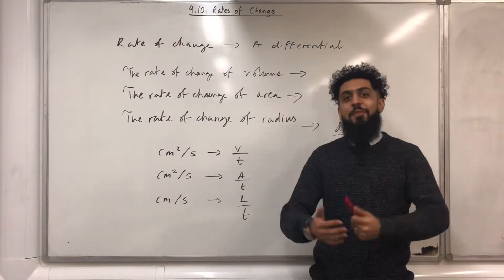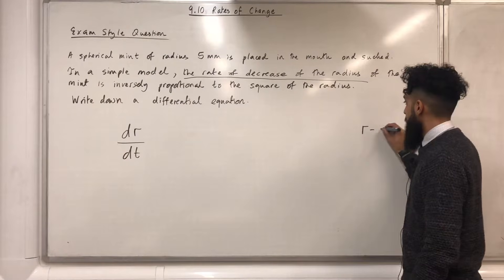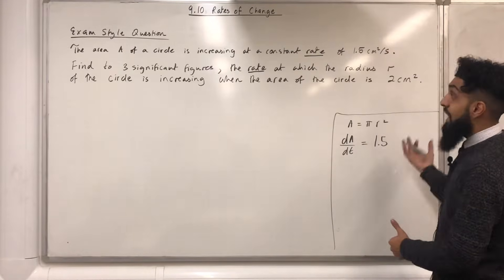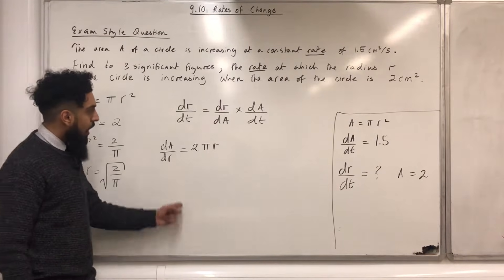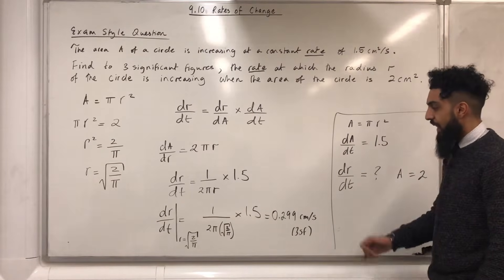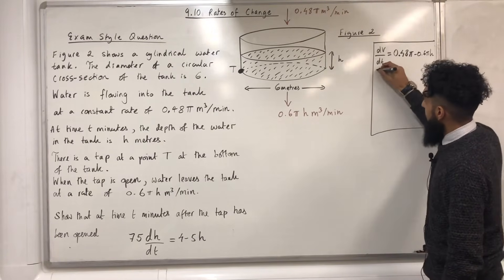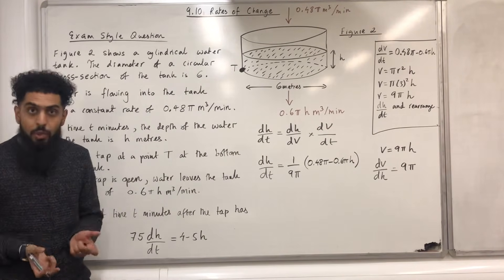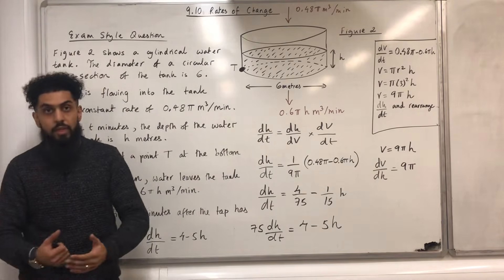Edexcel A level Maths: 9.10 Connected Rates of Change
In this video I explain how to:

1. Set up a differential equation
2. Connected rates of change
3. Chain rule for differentiation
4. Solving modelling problems involving connected rates of change